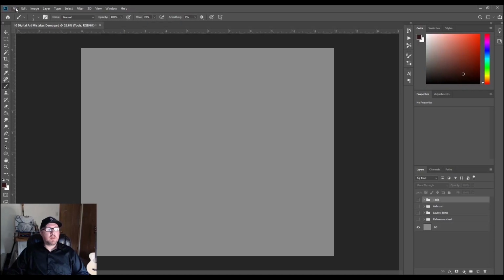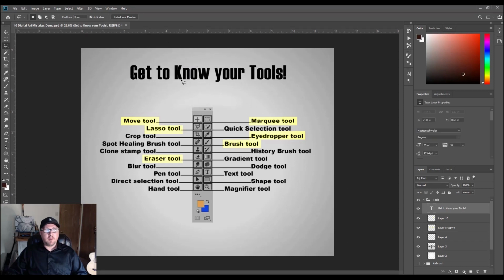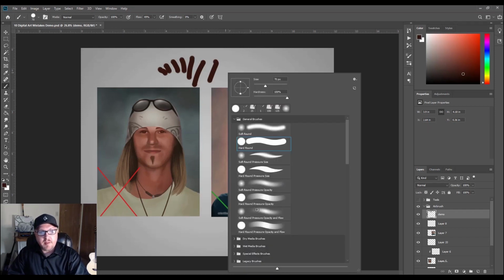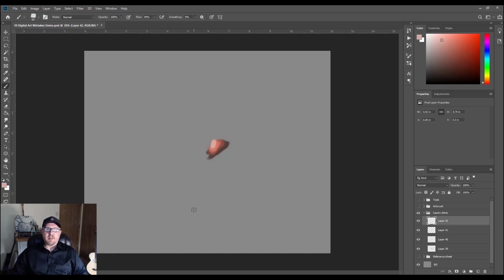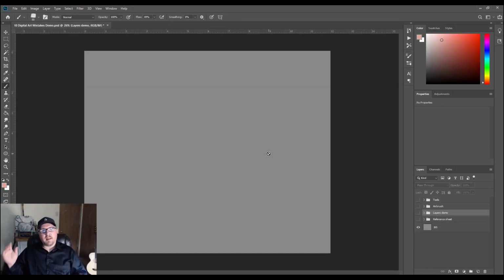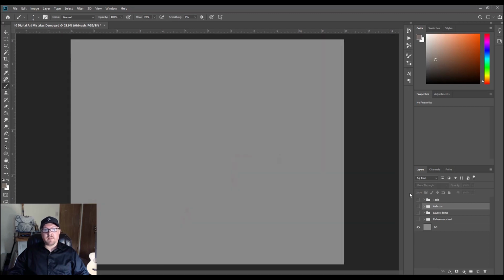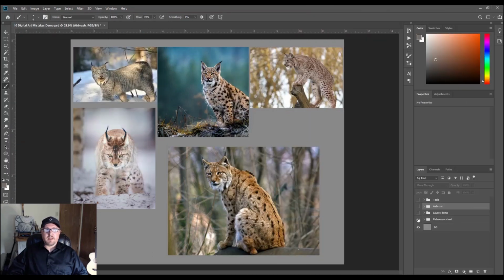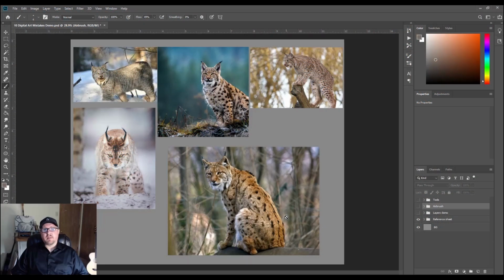10 Digital Art Mistakes You Might Be Making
In this video I cover my list of the 10 greatest mistakes I see in beginning digital artists. I genuinely hope this list helps you avoid some of the most common pitfalls.